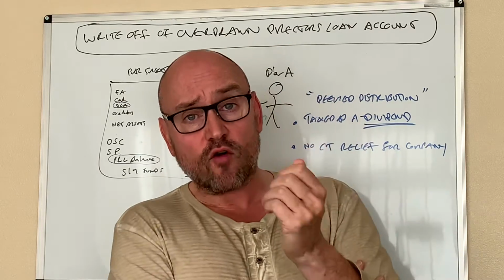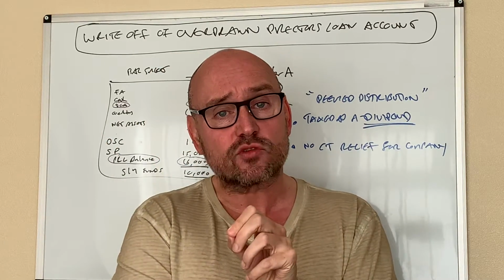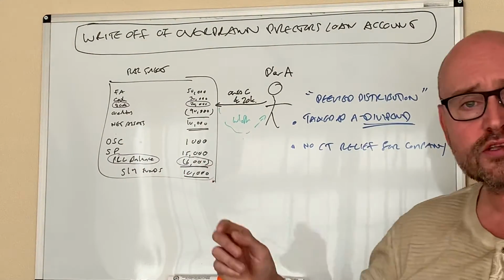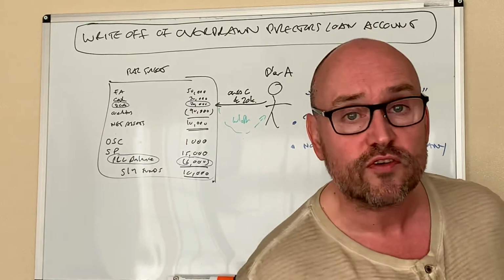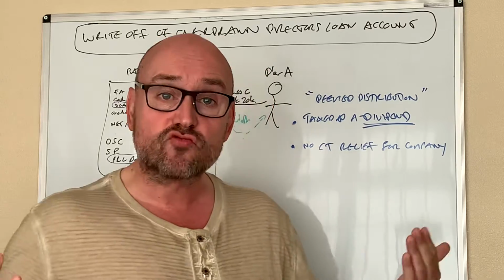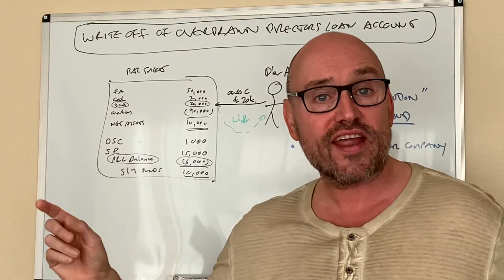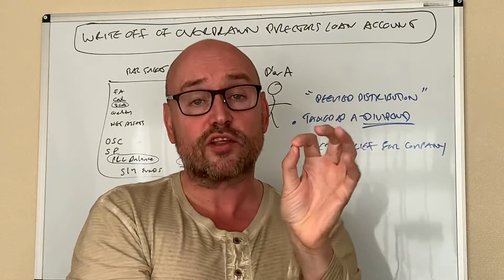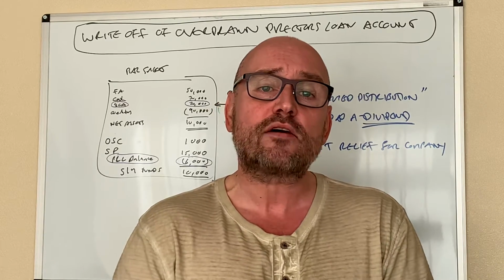Write Off An Overdrawn Directors Loan Account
In this video we take a look at the tax implications of writing off an overdrawn directors loan account, particularly what it means for the Director